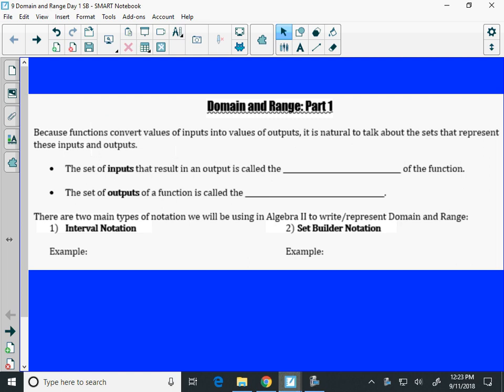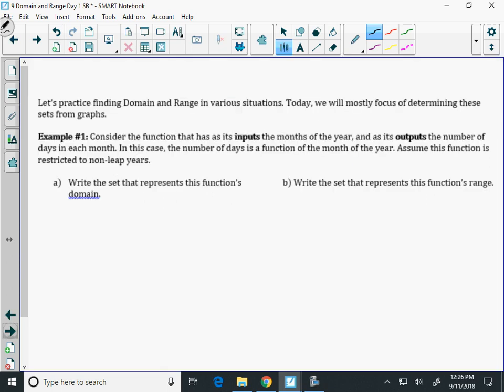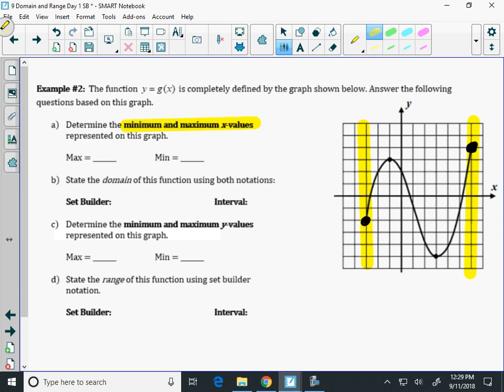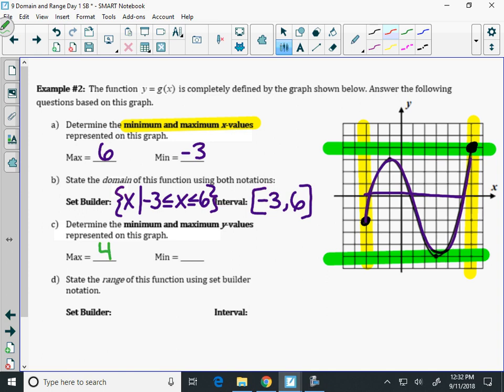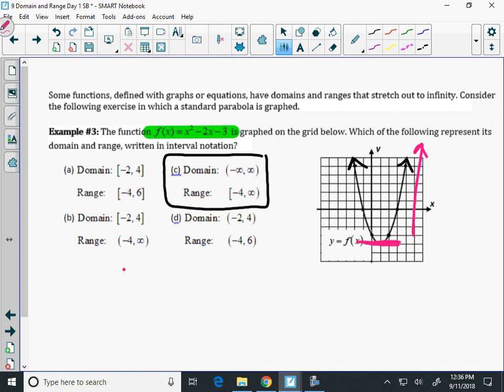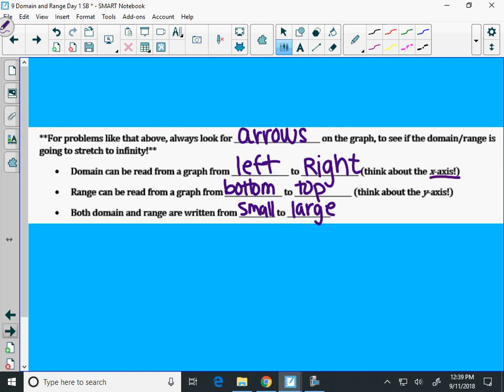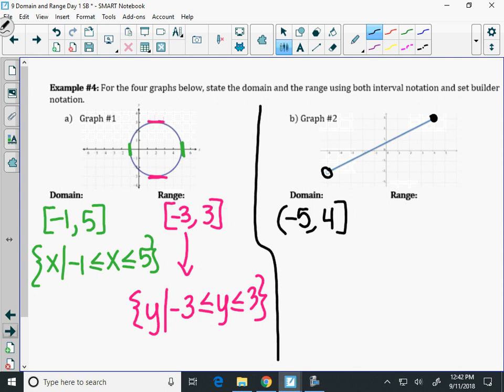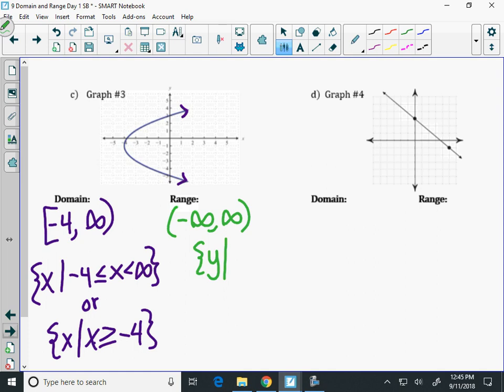HA2 Domain & Range Day 1 Notes